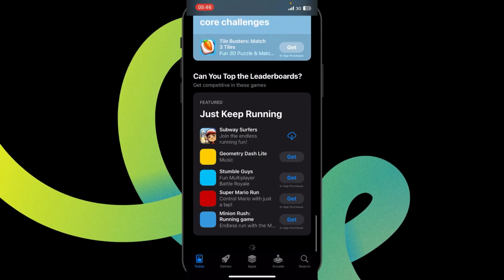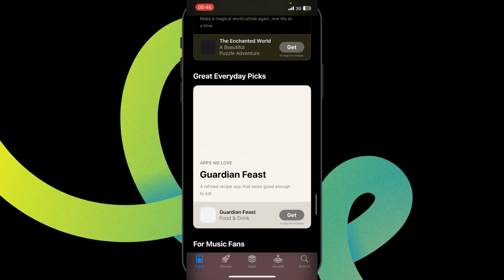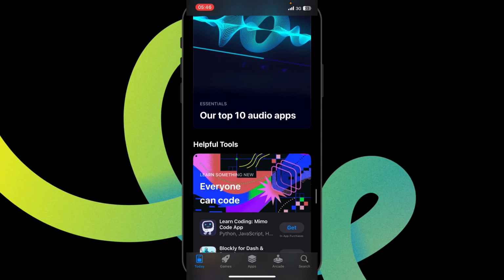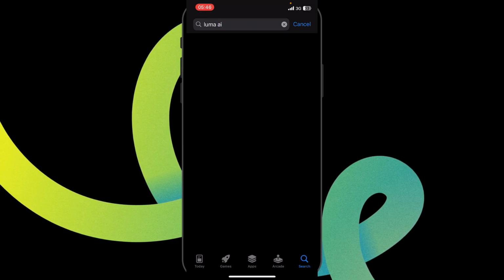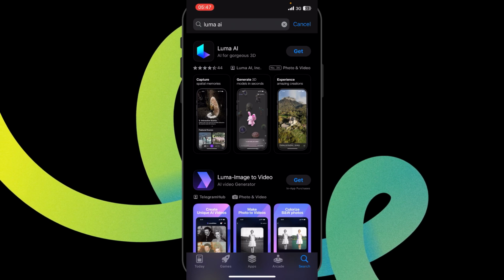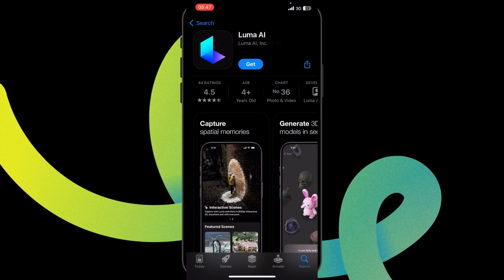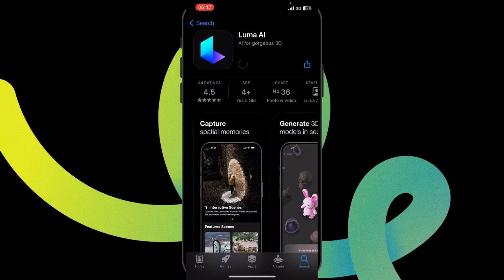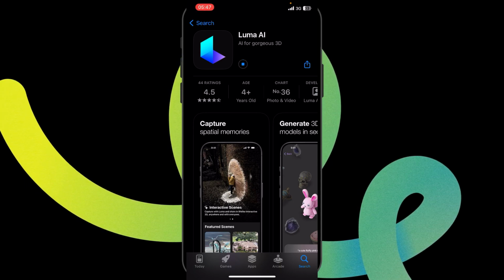How to Download Luma AI on iPhone (2024)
Learn how to download and install Luma AI, the powerful AI art app that lets you create stunning images with just a few clicks.